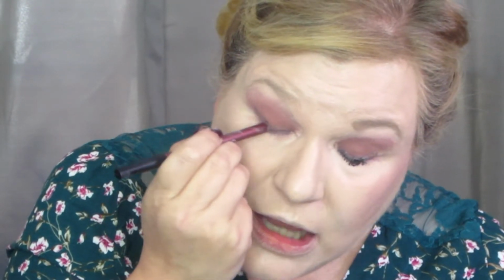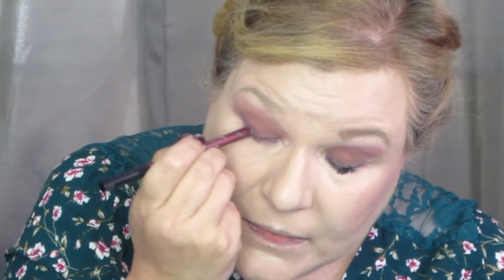Drugstore Mauve Fall Makeup Tutorial 2019 | Collab with Audrey Aiken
CLICK ⬇️"SHOW MORE" ⬇️

Affordable Mauve Fall Makeup Tutorial 2019. I hope you enjoy this makeup tutorial for mature women using drugstore makeup in beautiful fall colors. This drugstore makeup tutorial is also a great look for hooded eyes and is excellent day to night makeup. Vamp it up for a more dramatic fall makeup look with lashes and a darker lipstick.

MAKEUP:
- * Primer
- * Foundation in Shell Ivory
- * Powder in Rose
- * Concealer
- * Setting spray
- * Blush in Pink Berry
- * Bronzer in Toffee
- * Eye shadow in Blushing Rose
- * Eye liner in Burgundy
- * Mascara primer
- * Mascara
- * Brow pencil in Taupe
- * Concealer brush
- * Contour brush
- * Blush/bronzer duo

WELCOME to Real Chicks TV! This channel is for and about women over 40, women over 50 and women over 60 - mature makeup, mature skincare, plus size fashion, life and anti-aging – even living with depression and anxiety. I’m 51 years old. I don’t use filters in my videos, nor have I had any cosmetic procedures. I appreciate you. ❤

- * Sign up for FASHOM clothing styling service and receive a $10 credit
- * Try Amazon Prime for FREE!

I've lost 60 pounds so far!
MY FAVORITE PROTEIN PRODUCTS TO LOSE WEIGHT
* Chocolate Powder
* Protein shakes
* Cereals
* Snacks

EQUIPMENT:
- * Complete Camera Kit
- * Small Lights
- * Light Stands
- * Umbrella Lights
- * Ring Light Kit
- * External Hard Drive

- * Get CASH BACK when you shop online with Rakuten/Ebates!